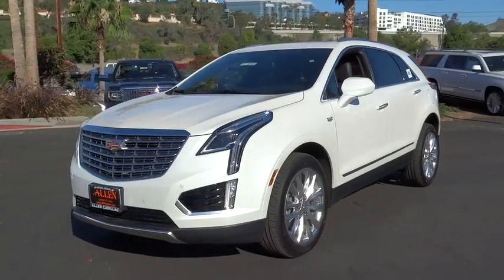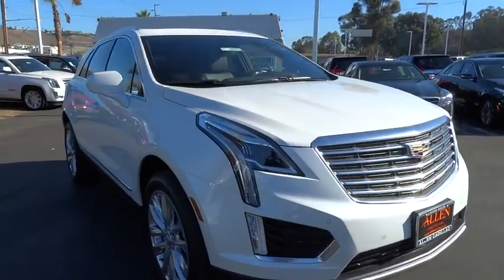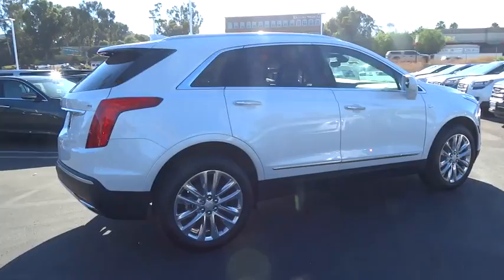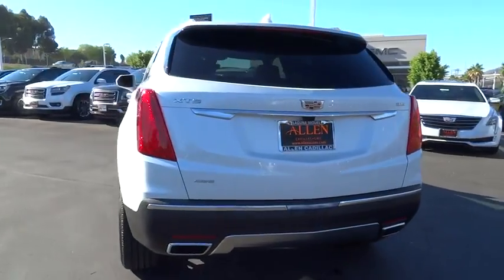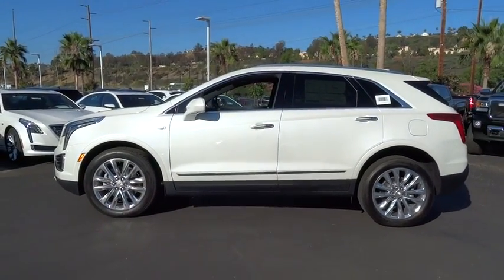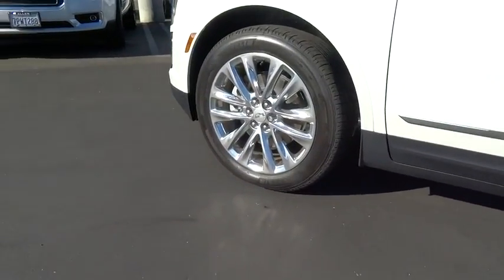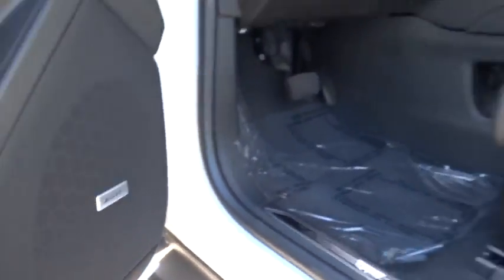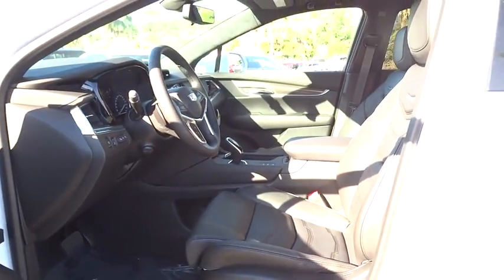2017 Cadillac XT5 Orange County, Irvine, Laguna Niguel, Newport Beach, Mission Viejo, CA 58046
2017 Cadillac XT5

XT5 Platinum, Crystal White Tricoat, and Jet Black. Navigation! All Wheel Drive!Cadillac has outdone itself with this stunning-looking 2017 Cadillac XT5. It just doesn't get any better at this price! The quality of this great XT5 is sure to make it a favorite among our educated buyers.